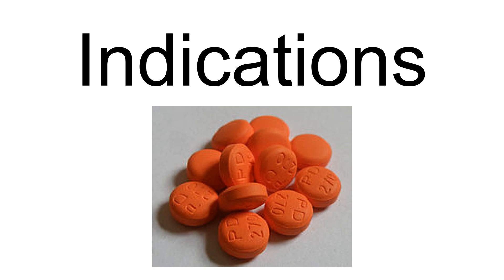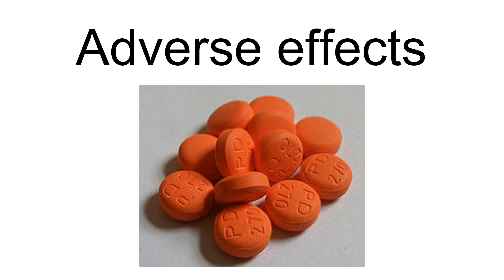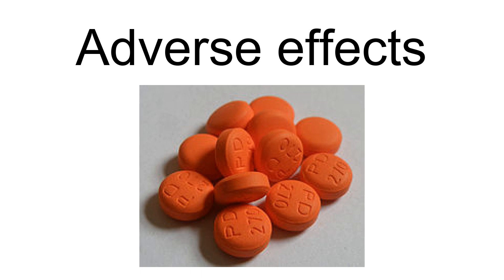Phenelzine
Phenelzine (Nardil, Nardelzine) is a non-selective and irreversible monoamine oxidase inhibitor (MAOI) of the hydrazine class which is used as an antidepressant and anxiolytic. Along with tranylcypromine and isocarboxazid, phenelzine is one of the few non-selective and irreversible MAOIs still in widespread clinical use.  It is typically available in 15 mg tablets and doses usually range from 30–90 mg per day, with 15 mg every day or every other day suggested as a maintenance dose following a successful course of treatment.